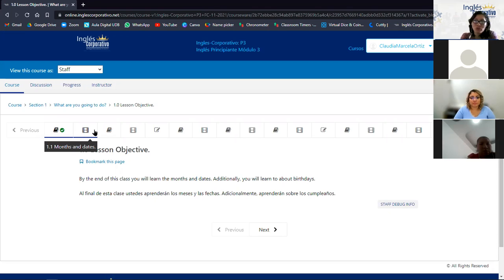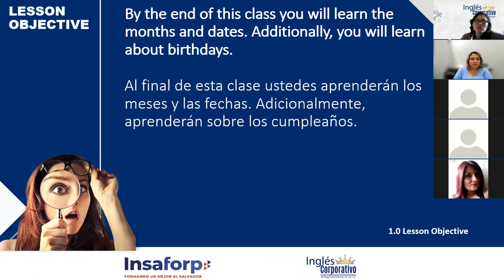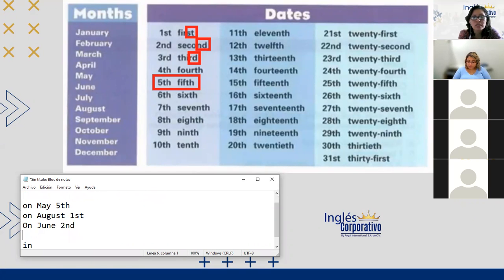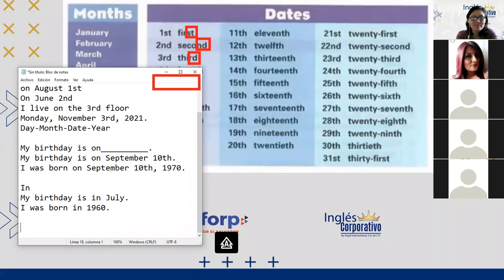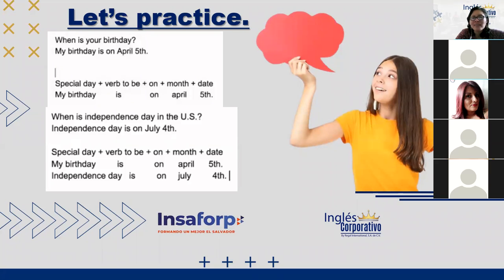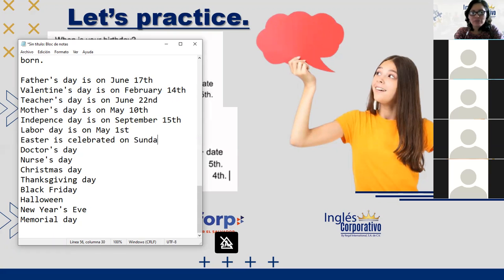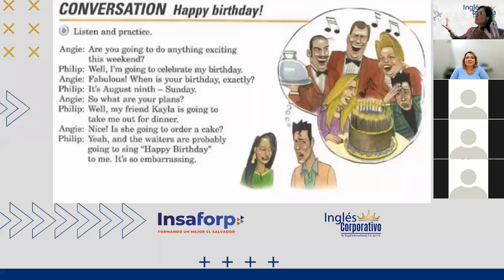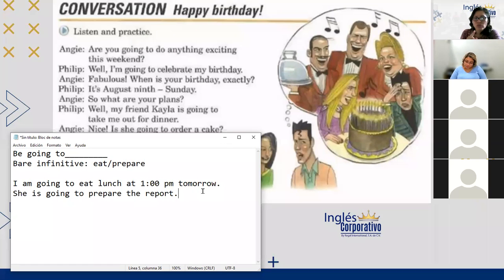Inglés Corporativo-Session 1-P3-01-1-2-PM-11-21-Dates and Months-Nov 3rd